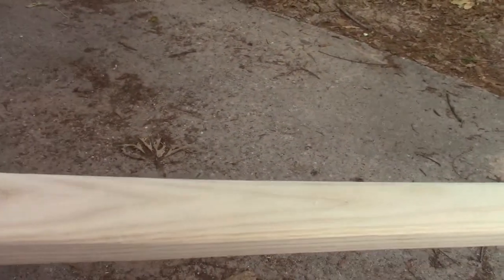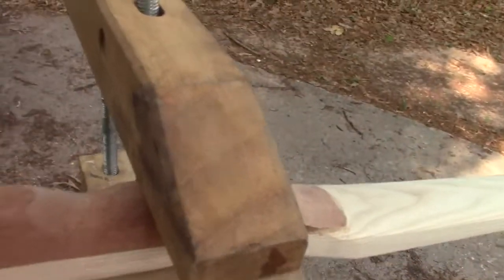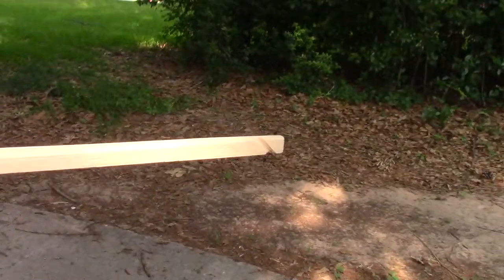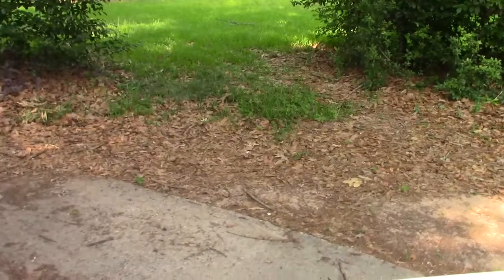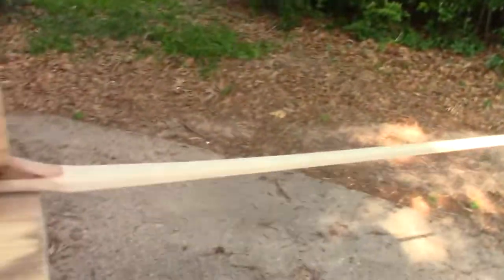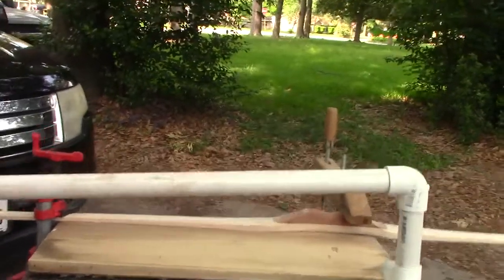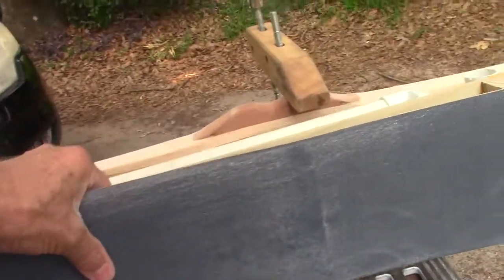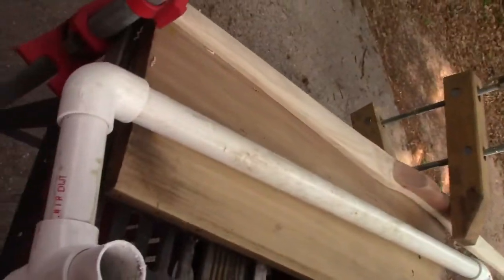Manual Belt Sander for Longbow Making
I have seen videos where guys show how they make a longbow completely with just a pocketknife and sone scraps of sandpaper.
Well, Sure that is a heroic feat.
 But God created us in His image, and gave us his creative capability.
For all of history man has been improving the tools that he has to use by using the tools he has to make a better tool to do a better job.
This Manual Sander is easy to make with just hand tools and you could use some scrap materials on hand.
I made it 34 inches long and used a 150 grit sanding belt 48 inches by 6 inches,  of course cut to fit.
I made a smaller version with a 4X36 sanding belt that works very well also
It is 2 foot long and has a 60 grit belt for fast cutting and removal of material